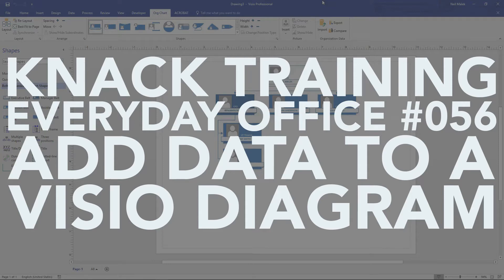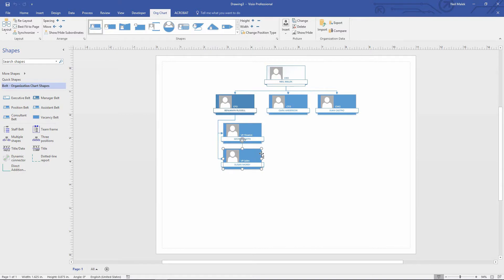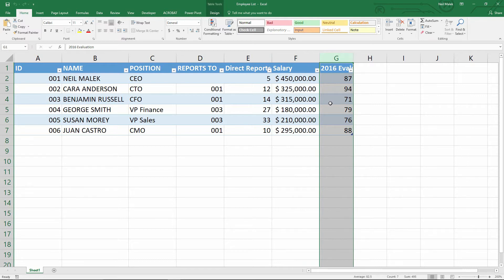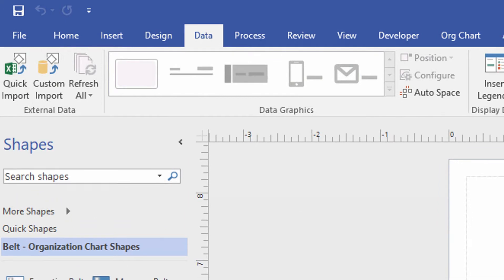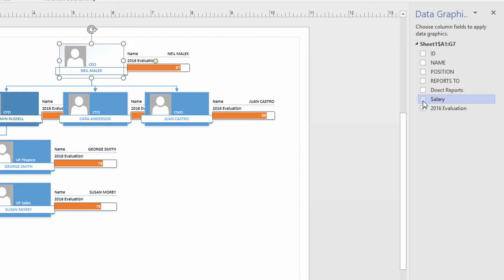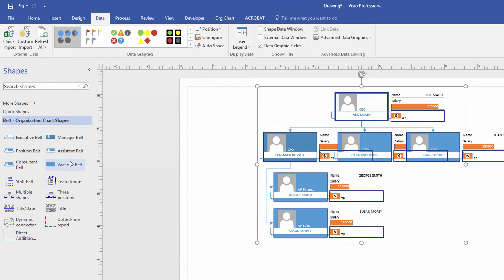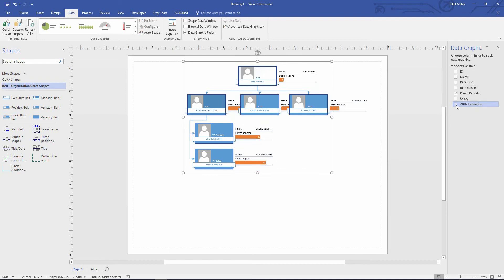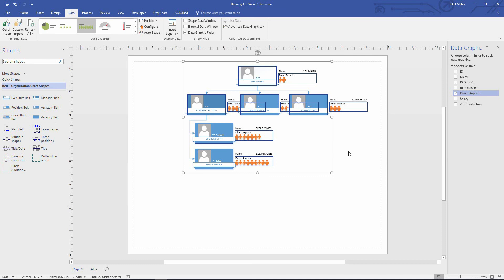Adding Data to a Visio Diagram from Excel | Everyday Office 066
Can I supplement a Visio diagram with gauges, charts, and other data? Can I connect more than just text information to the shapes in my diagram? In this video tutorial, Neil Malek from Knack Training demonstrates how the data from an Excel spreadsheet - like number of direct reports, evaluations, or any other information - can be connected to individuals in a Visio organization chart.